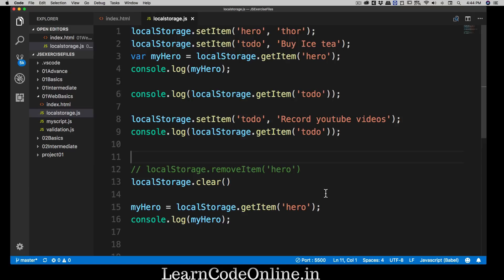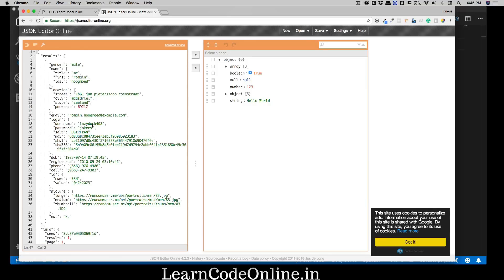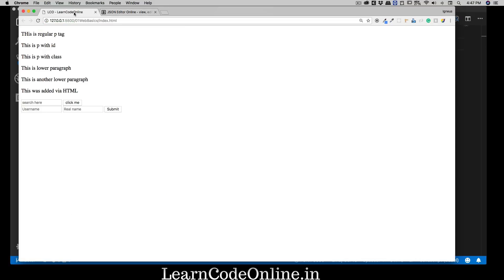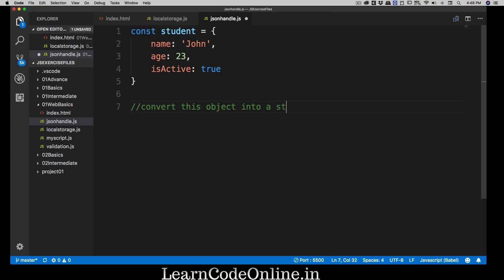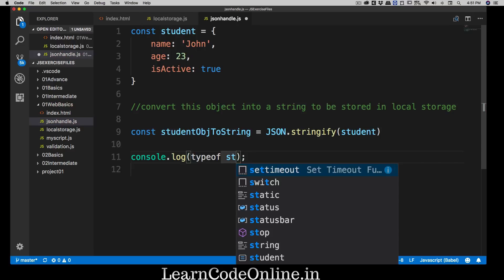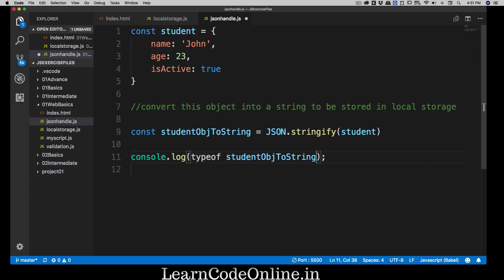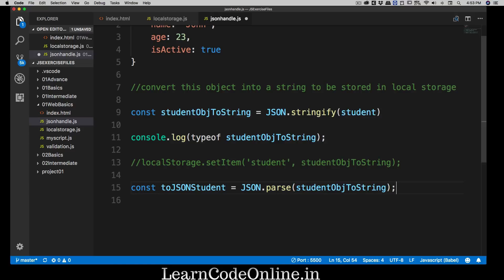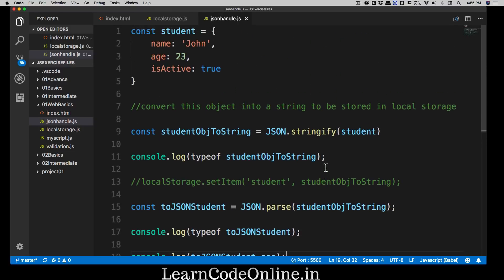Parsing JSON and stringify